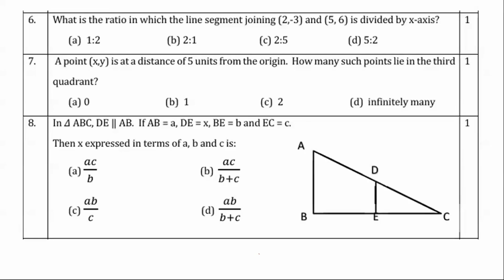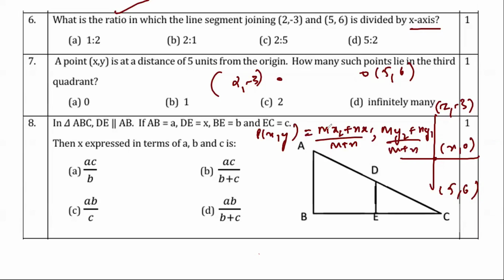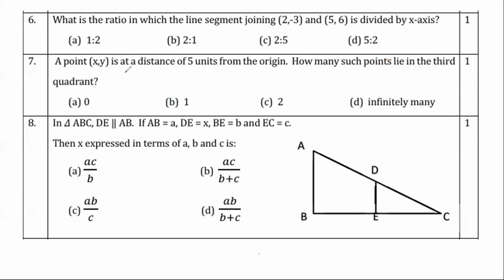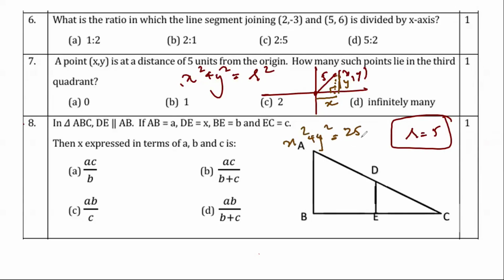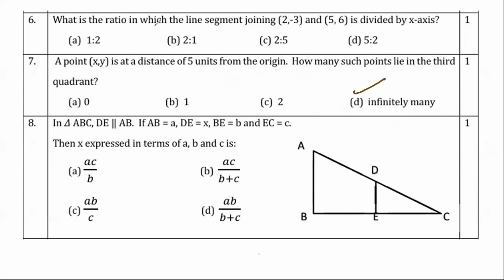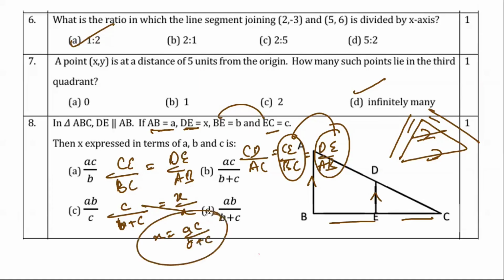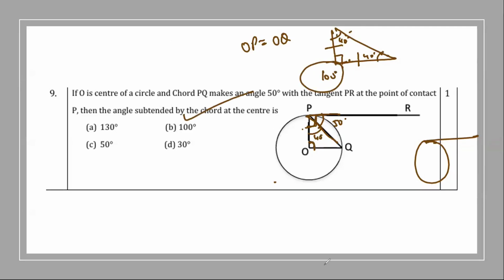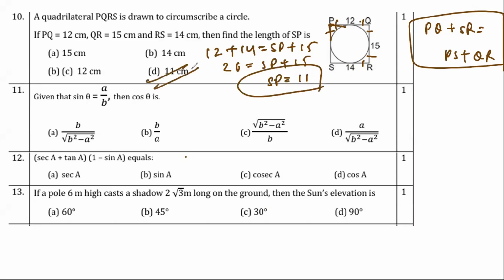BOARD EXAMS Class 10 | MATHS 10 YEAR PYQ'S -Part 2| 100+ MOST IMPORTANT QUESTIONS BOARD EXAM 2026